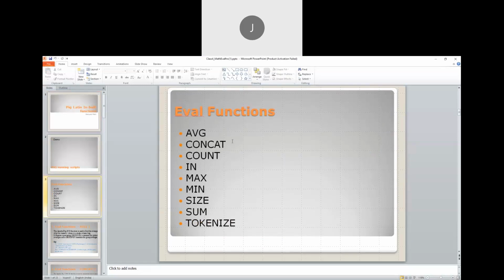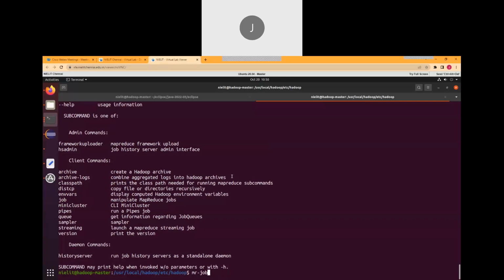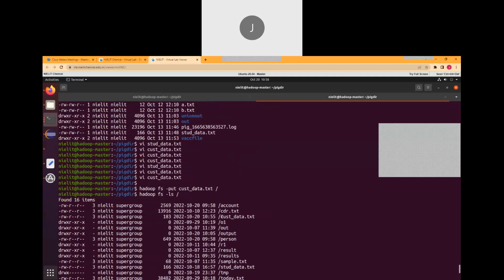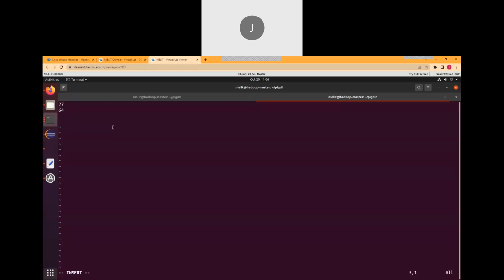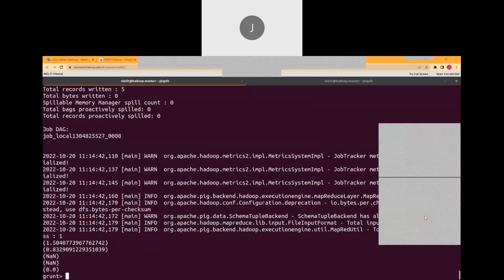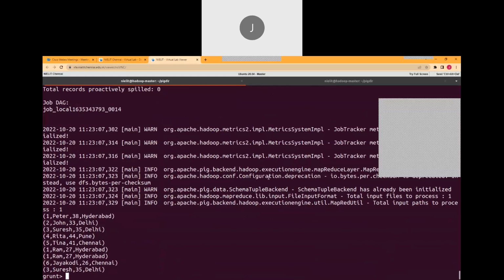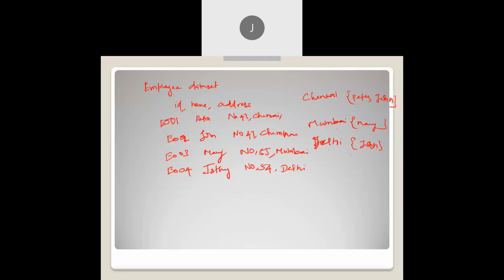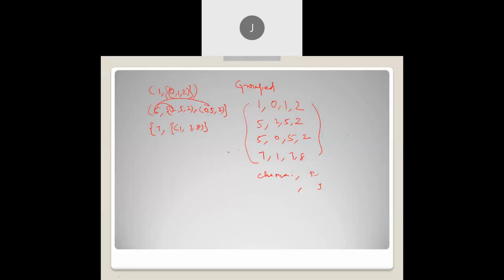05 - Math function and User Defined function Lecture 1